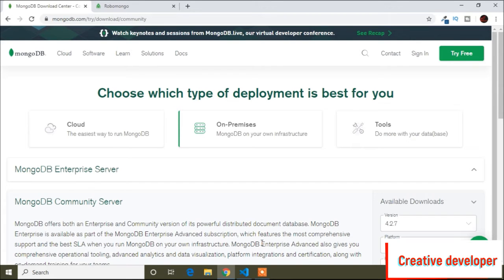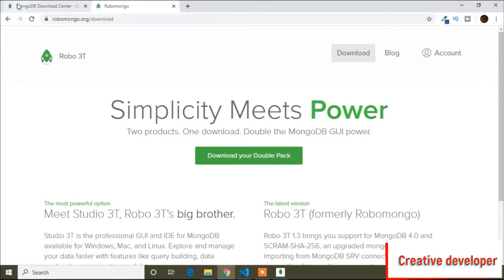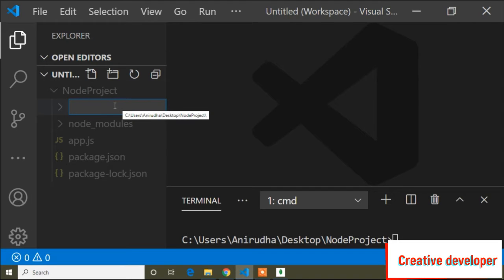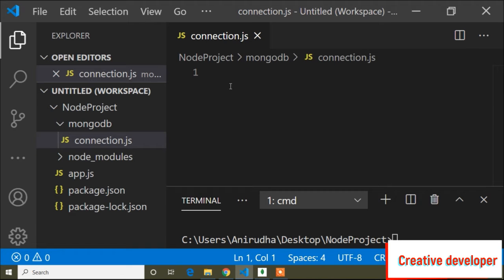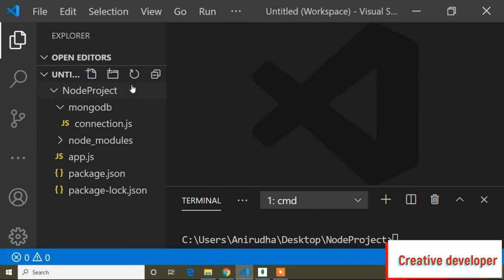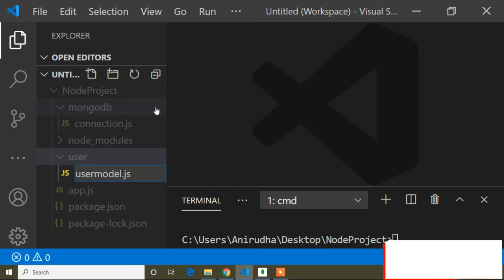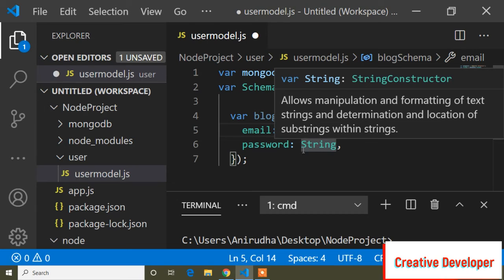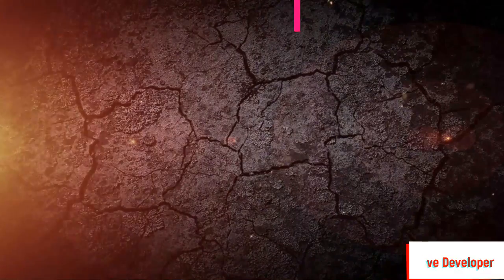Connect mongodb with node js using mongoose and Create schema || Node js - 11 (Creative Developer)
This is Node js tutorial Number 11. In this video I've shown how to connect Mongodb with Node js using Mongoose and also shown how to create Schema. We don't call Table, in Mongodb we call Schema or Model.